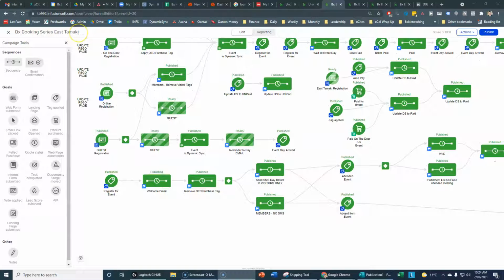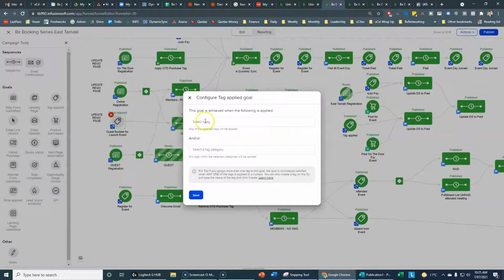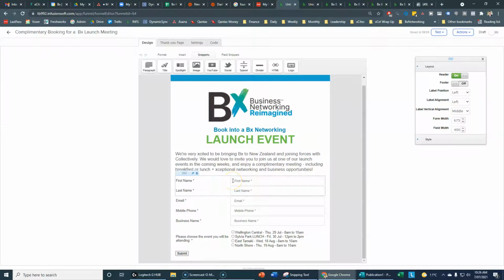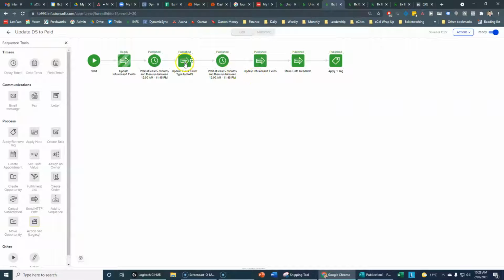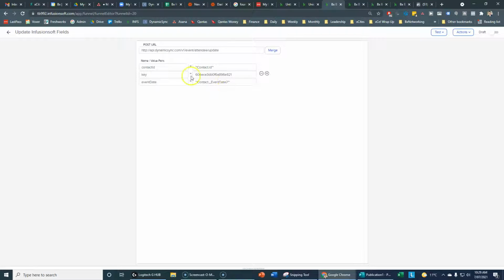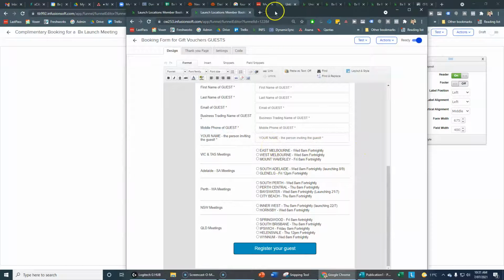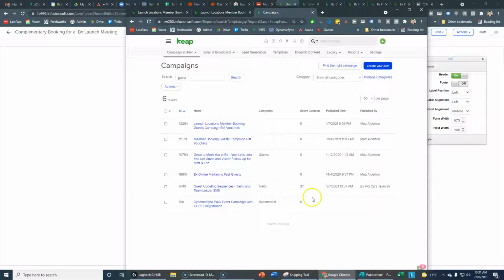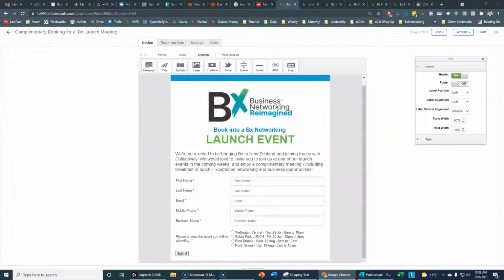Updating Infusionsoft Campaigns for Guest Booking Series Launch Events 1